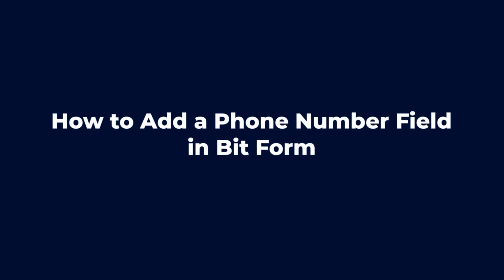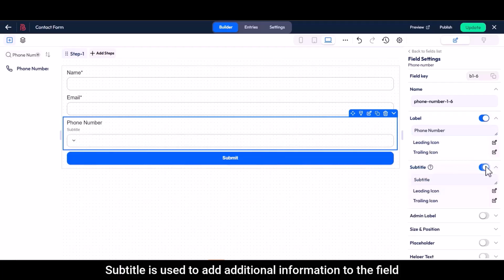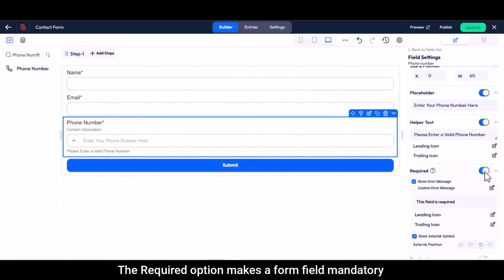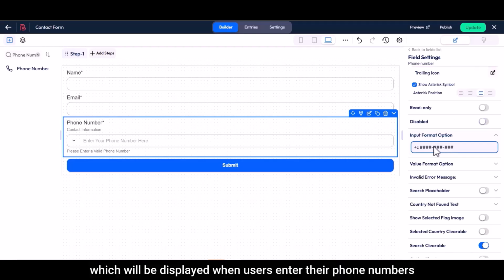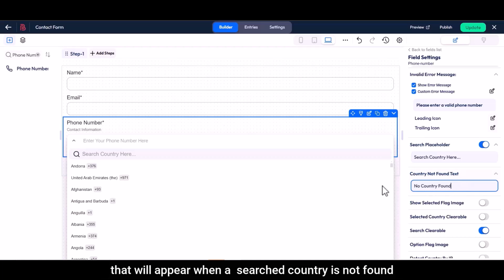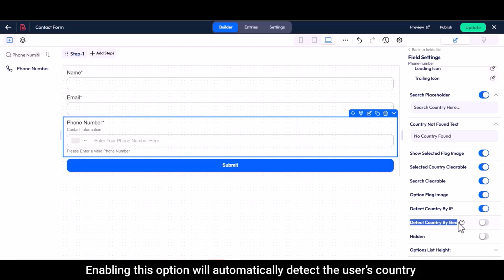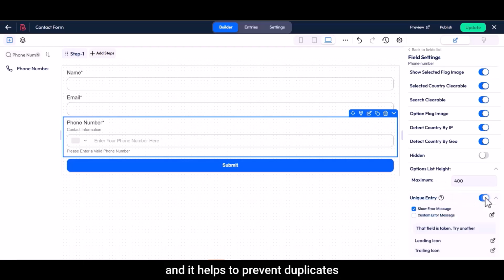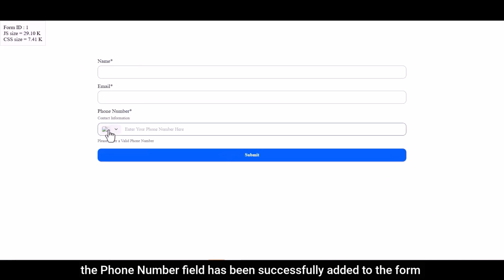How to Add and Customize the Phone Number Field in Bit Form (Step-by-Step Tutorial)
Welcome to our Bit Form tutorial! 👋 In this video, I’ll walk you through the process of adding a phone number field to your form, along with all the customization options available. Whether you need to add country codes, set formatting rules, or make the field mandatory, this tutorial covers everything to help you create an efficient and user-friendly form.
From searching for the phone number field, adding it to your form, to adjusting settings like label positioning, required options, and unique entries—this guide is designed to simplify every step. Plus, I'll show you how to customize visibility, placeholder text, and even enable automatic country detection based on IP, making the form experience seamless for your users.
⏱️ Timestamps:
(0:00) Introduction
(0:06) Starting the Form Edit
(0:15) Add Phone Number Field
(0:26) Configure Field Settings
(1:08) Add Helper Text & Required Options
(1:38) Read-Only & Disable Options
(2:13) Customize Placeholder & Errors
(3:17) Enable Geo-Location Detection
(4:31) Save & Preview
What You’ll Learn:
Adding a Phone Number Field to Your Bit Form
Customizing Field Labels, Helper Text, and Formatting
Enabling Unique Entries and Geo-Location Country Detection
By the end of this tutorial, you’ll be able to add a fully customized phone number field to your forms, enhancing usability and accuracy. Perfect for anyone looking to optimize their form's data collection!